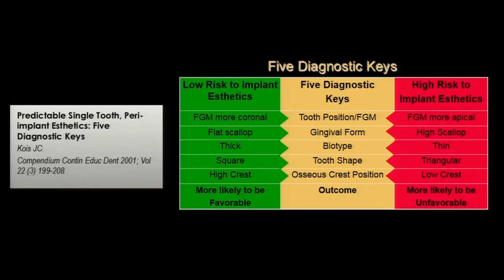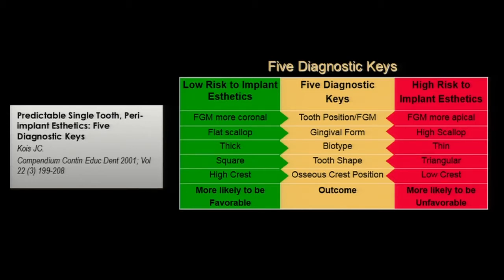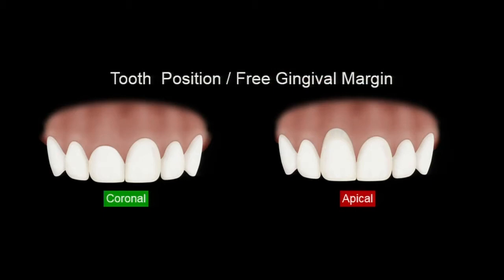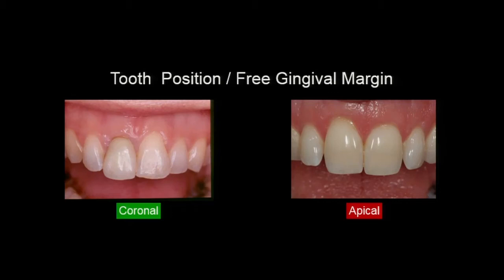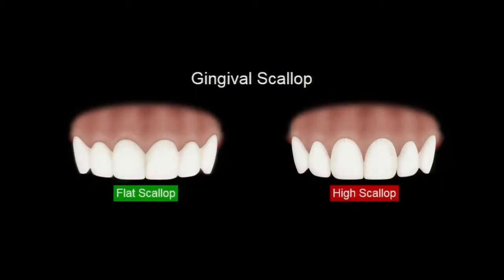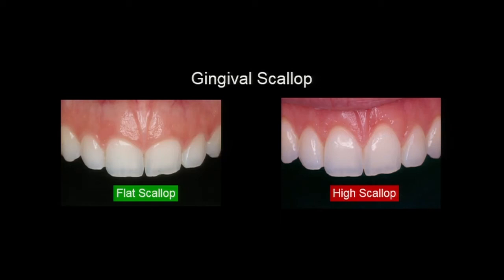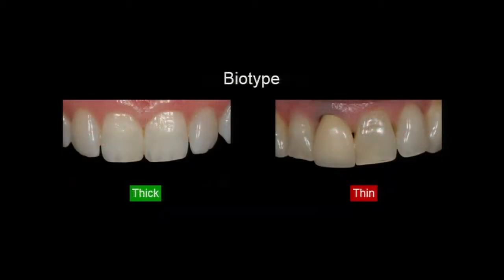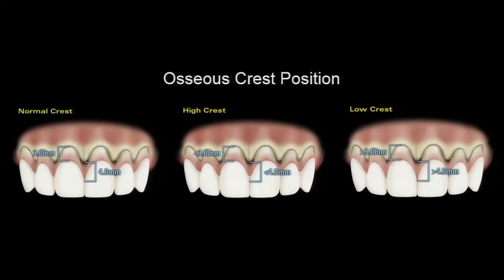Seamlessly Replacing a Missing Tooth in the Esthetic Zone with Elizabeth M. Bakeman, DDS, FAACD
Restorative dentists typically feel more comfortable with the prosthetic elements of tooth replacement but remain hesitant to manipulate the tissue elements.  In order to achieve optimized results when replacing missing teeth with a fixed bridge or implant supported crown, soft tissue alteration via surgery or scaffolding is often necessary.  By learning to manage the periodontal/restorative interface, dentists and technicians can predictably move the dentistry they provide from acceptable to exceptional.  This course will forever change the way you approach replacing missing teeth, increase predictability and lower stress.